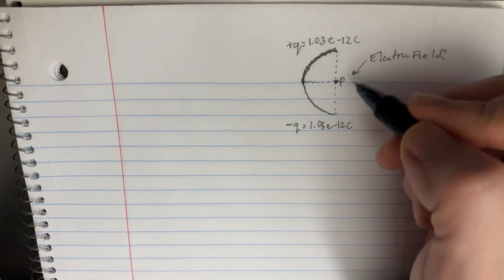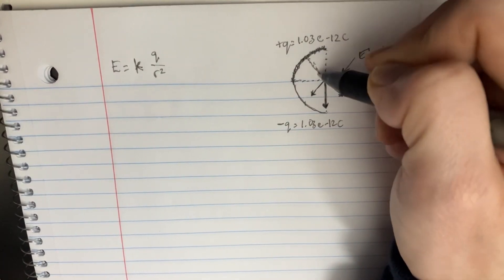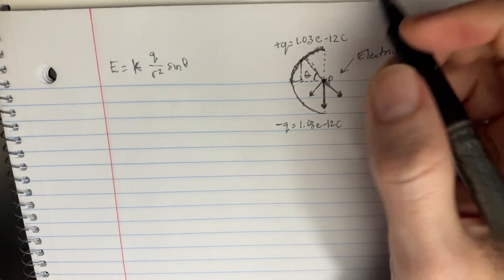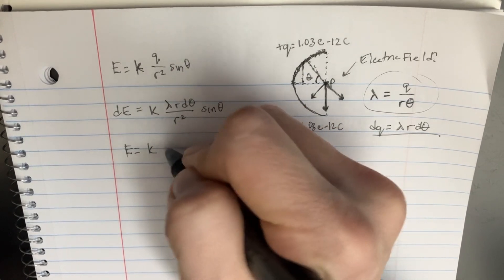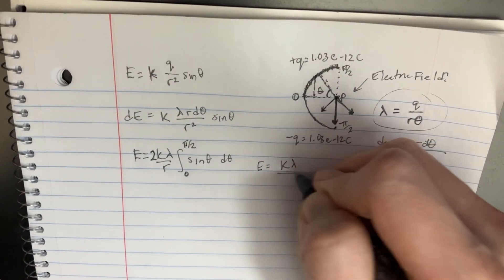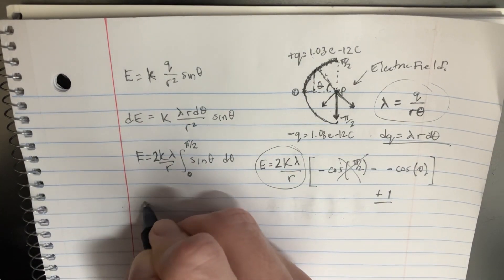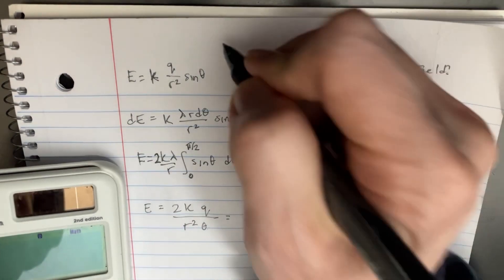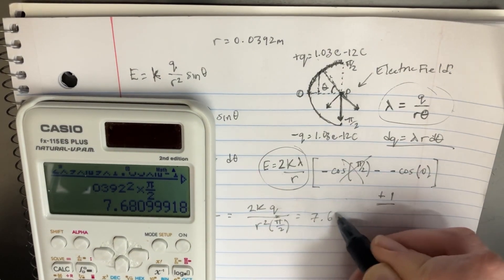In the figure a thin glass rod forms a semicircle of radius r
In the figure a thin glass rod forms a semicircle of radius r. Charge is uniformly distributed along the rod, with +q in the upper half and -q in the lower half. What is the magnitude of the electric field at P, the center of the semicircle?

Eli the Electrician, with his ever-curious mind, delved into another intriguing scenario where a thin glass rod, bent into a semicircle of radius r, carried a uniform charge distribution: +q on its upper half and -q on the lower half. Tasked with finding the electric field's magnitude at point P, the center of the semicircle, Eli approached the problem with a blend of geometric insight and electrostatic principles. Knowing that the charges would create electric fields pointing in opposite directions at P, he calculated the net electric field by considering the contributions from both halves of the rod. This problem was a perfect showcase of Eli's ability to navigate the complexities of charge distribution and its effects on electric fields, reflecting his deep understanding of how charges interact within specific geometric configurations.